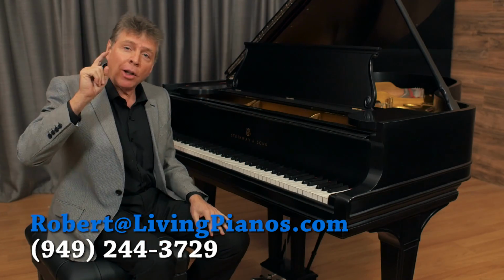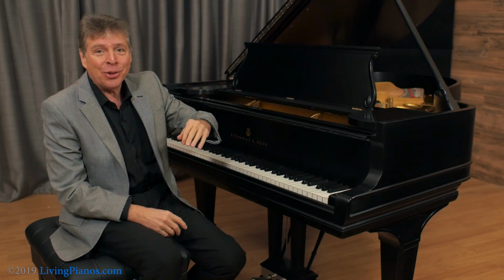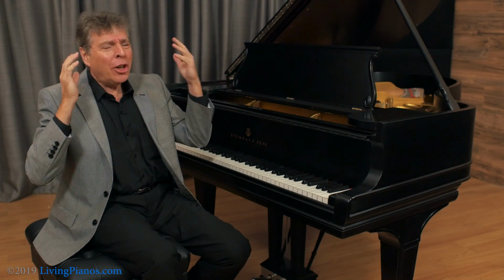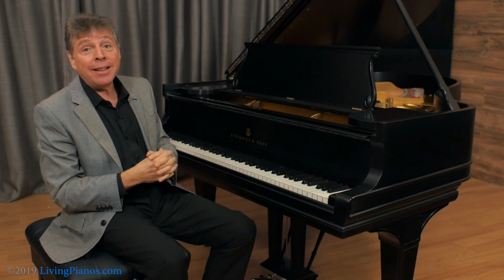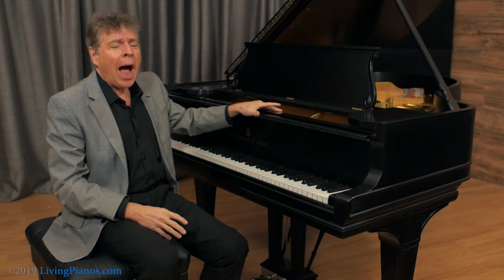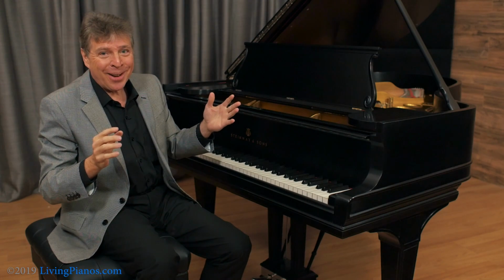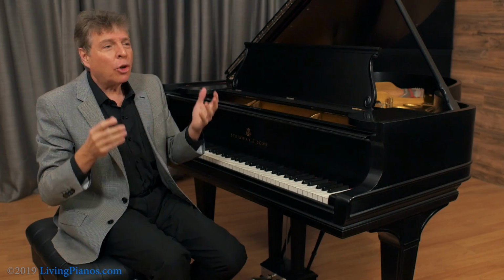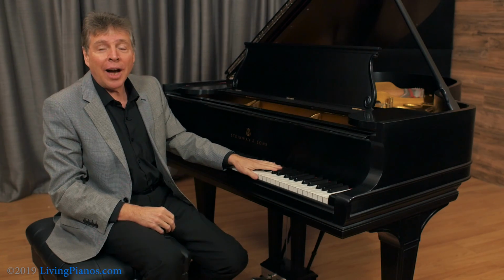One-in-a-Million Piano: Original Vintage Steinway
This piano has been in the same family in the Hollywood area since it was new and has benefitted from the gentle climate and loving care. It appears to be all original and in fantastic condition.